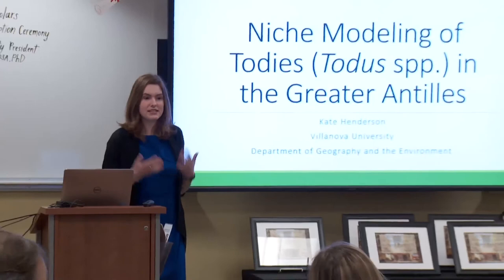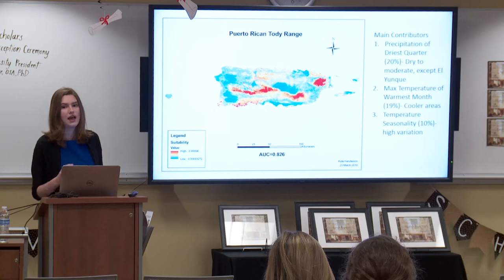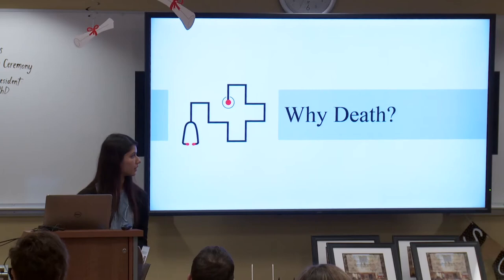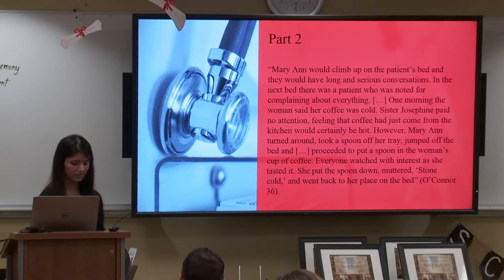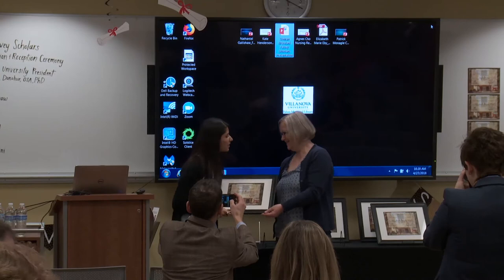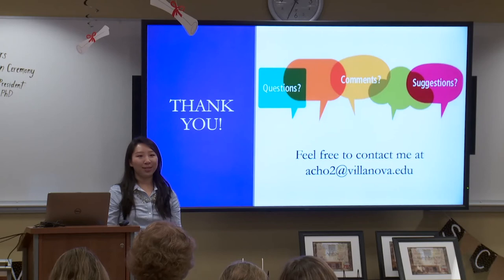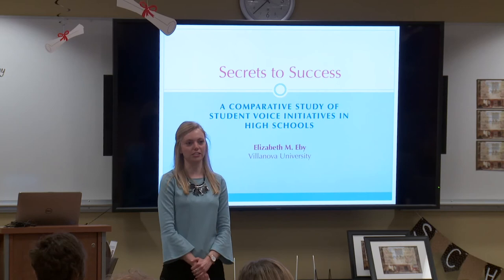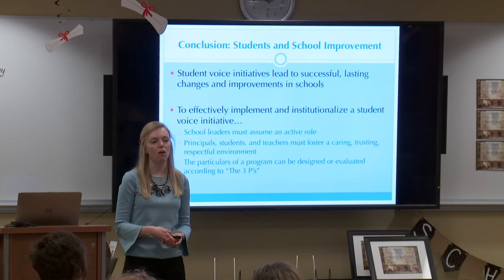2018 Falvey Scholars Awards Presentation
This ceremony is one of the keynote events of EXPO '18 week, which recognizes outstanding undergraduate research from across Villanova's campus. At this event, award recipients give short presentations on the content and findings of the research involved in the writing of the thesis or in the creation of the project report.

2018 Falvey Scholars
- Nathaniel Gallishaw - "Investigation of Reclaimed Asphalt
Pavement Properties for Sustainable Infrastructure"
- Kate Henderson - "Niche Modeling of Todus Birds in
the Greater Antilles"
- Simran Kripalani - "Death and Dying: The Literature,
Philosophy, and Practices of Adult and Pediatric
End-of-Life Care”
- Agnes Cho - "Unintentional Gun Violence by Toddlers & Pediatric Nurse Practitioners' Preventative Measures"
- Elizabeth Marie Eby - "Secrets to Success: A Comparative Study of Student Voice Initiatives in High Schools"
- Patrick Monagle - "Progressive Leadership and Economic Development in China"